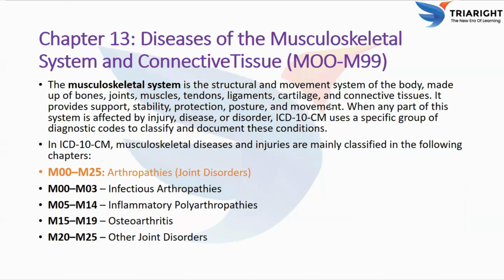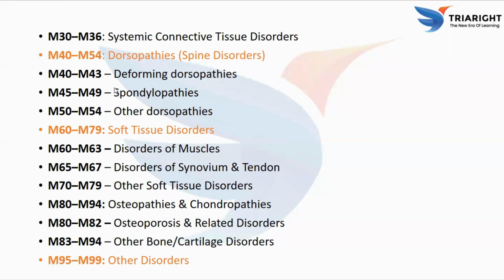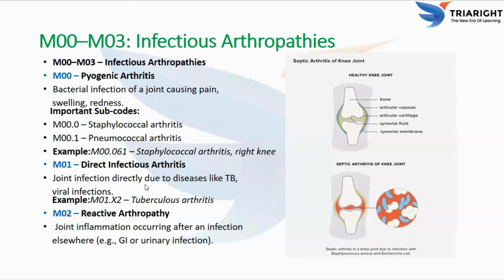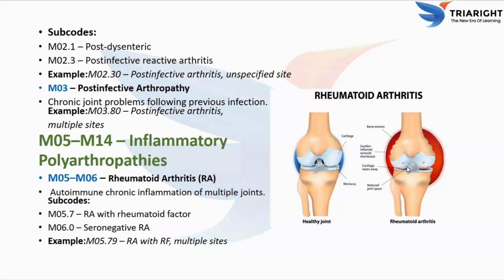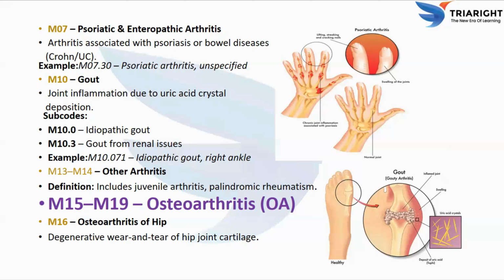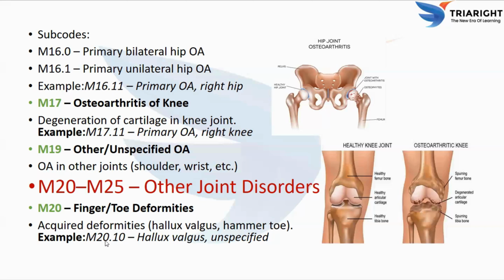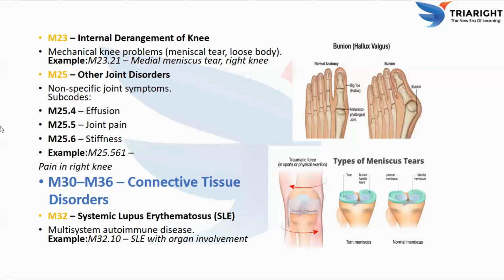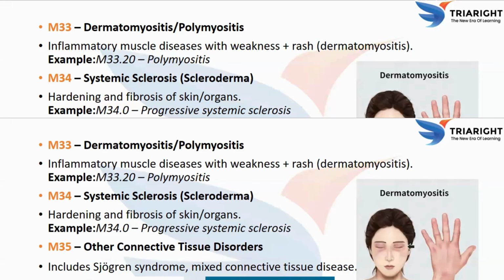Musculoskeletal System PART-9- MEDICAL CODING